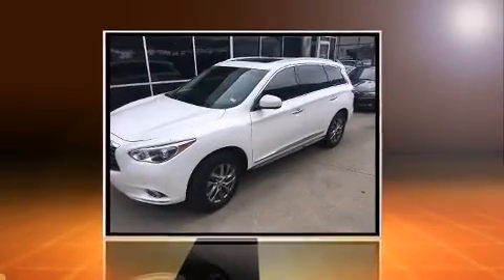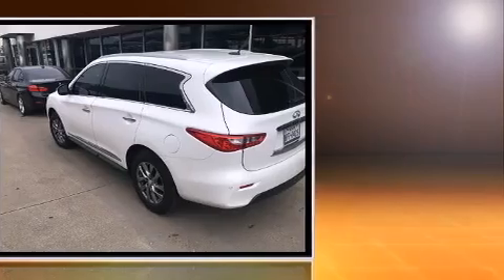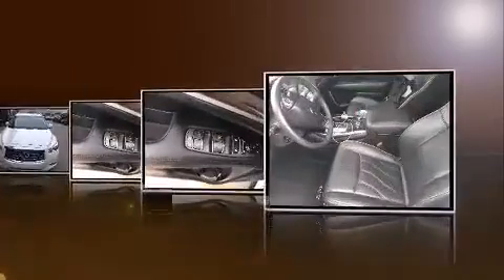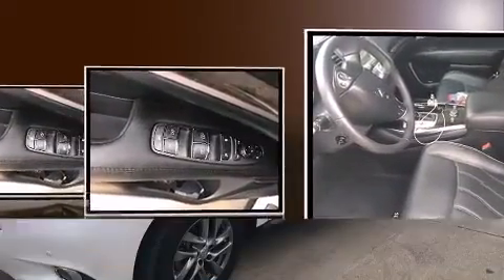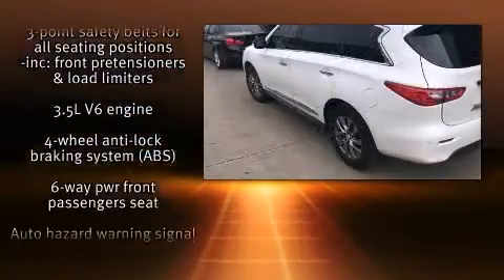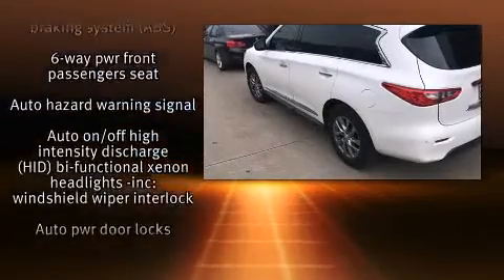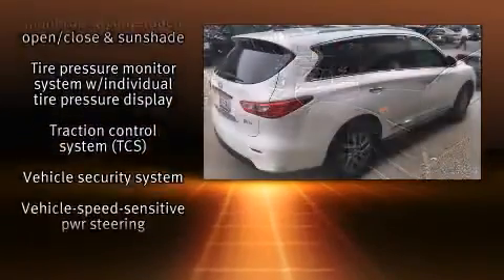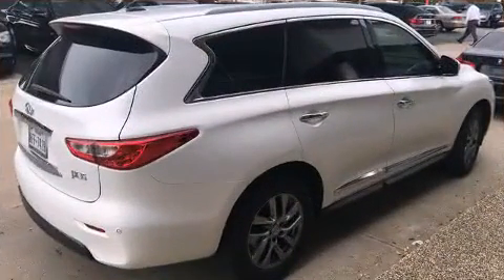2013 Infiniti JX35 in Arlington, TX 76011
1105 E. Lamar Blvd

The 2013 Infiniti JX35. With less than 30,000 miles on the odometer, this 4 door sport utility vehicle prioritizes comfort, safety and convenience. It features a front-wheel-drive platform, an automatic transmission, and a 3.5 liter 6 cylinder engine. The following features are included: front and rear reading lights, a tachometer, power front seats, power door mirrors and heated door mirrors, a power rear cargo door, cruise control, and leather upholstery. With high intensity discharge headlights illuminating your path, you'll always appreciate maximum visibility. For drivers who enjoy the natural environment, a power moon roof allows an infusion of fresh air. Curtain airbags combine with standard stability control in creating a comprehensive safety network. We pride ourselves in consistently exceeding our customer's expectations. Please don't hesitate to give us a call.